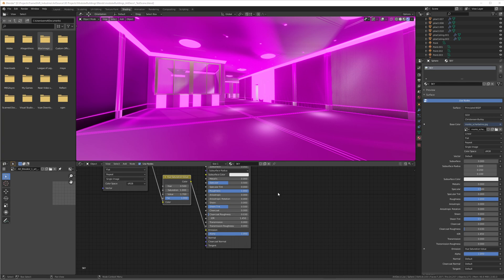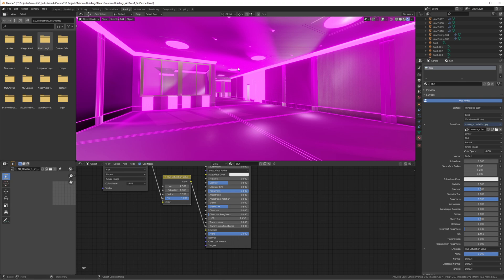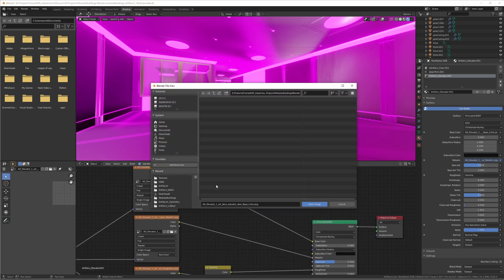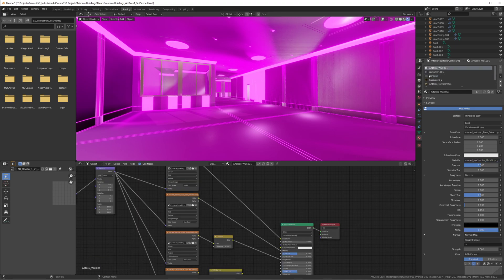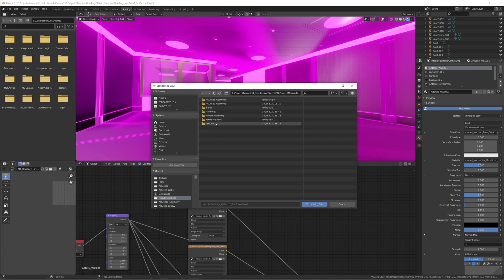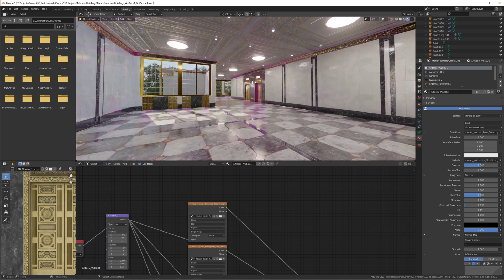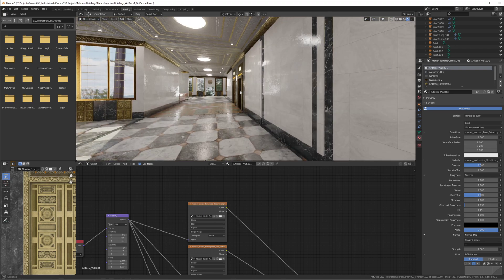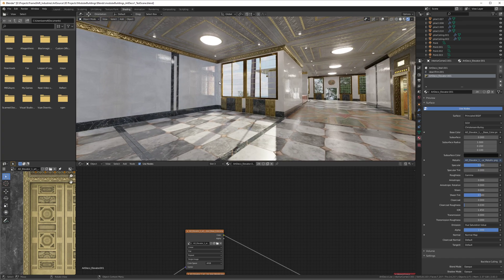Find missing textures in Blender | a.k.a. Fix Pink screen in Blender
With this quick tip you can reconnect all missing textures in your viewport or scene inside blender, no need to relink all textures one by one, just with one simple click you can fix this problem also known as the Pink Screen of Death!